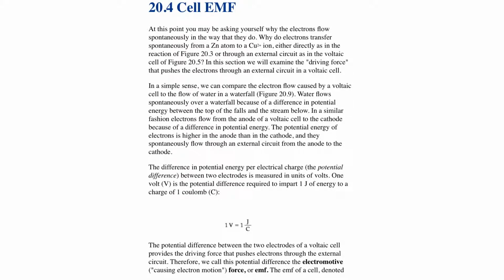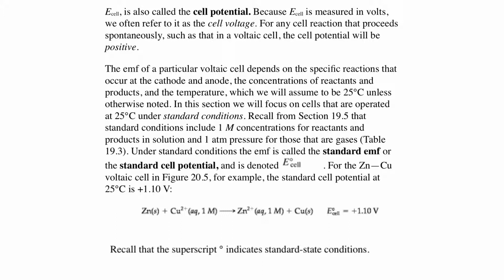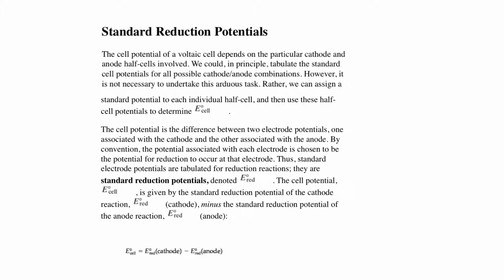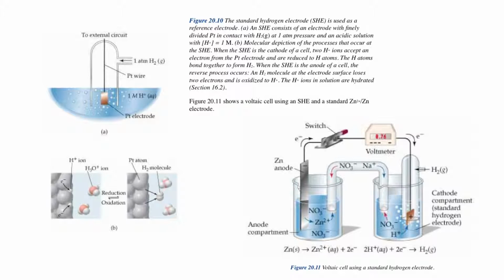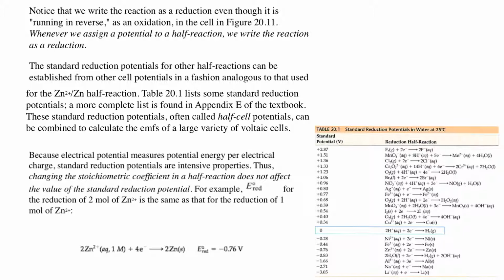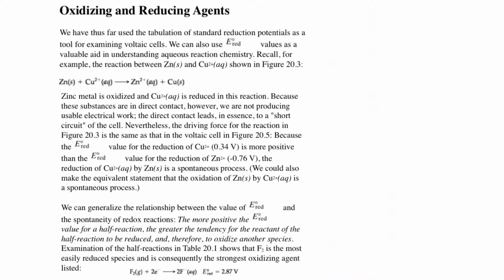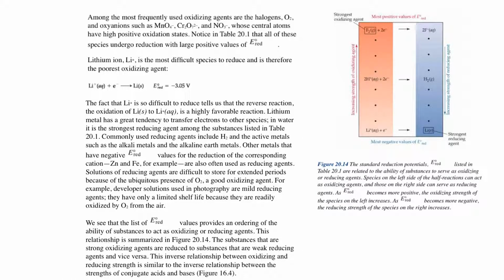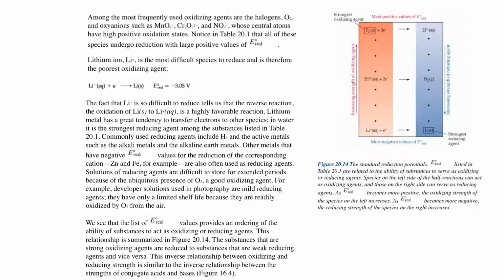20 4 Text Cell EMF under Standard Conditions